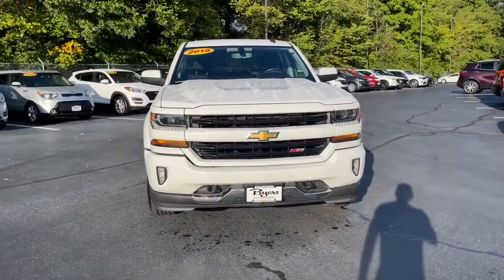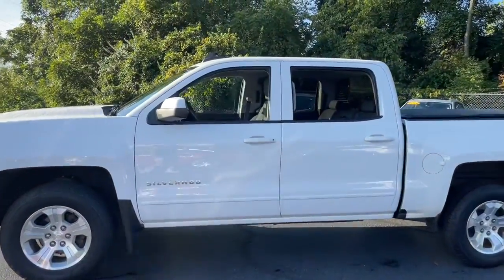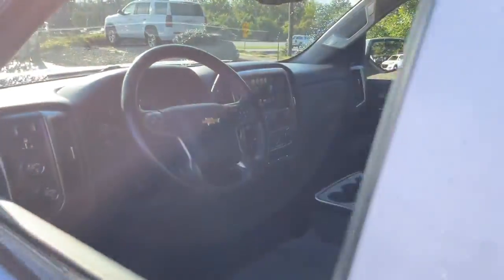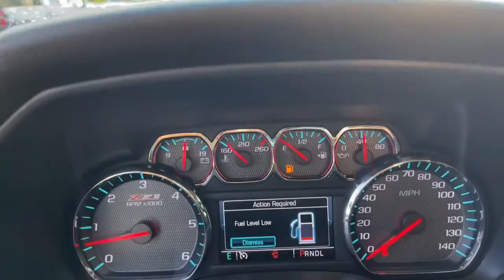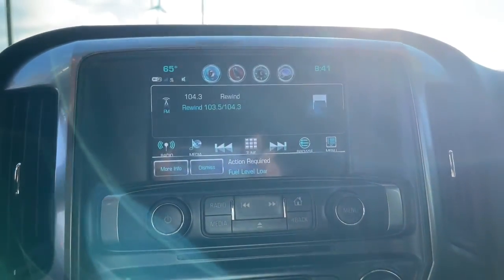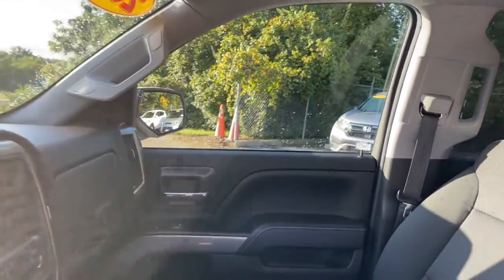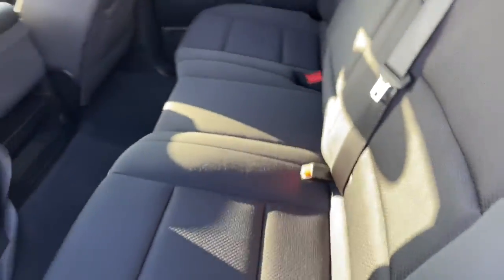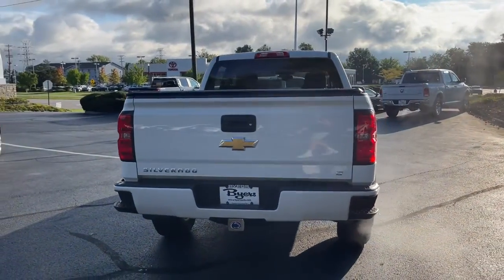2018 Chevrolet Silverado 1500 Delaware, Powell, Westerville, Dublin, Galena, OH T221415A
Summit White Used 2018 Chevrolet Silverado 1500 available in Delaware, Ohio at Byers Toyota. Servicing the Powell, Westerville, Dublin, Galena, OH area.
2018 Chevrolet Silverado 1500 LT - Stock#: T221415A - VIN#: 3GCUKREC3JG585818

Byers Toyota
1599 Columbus Pike

Recent Arrival! 2018 Summit White Chevrolet Silverado 1500 LT 4WD This Chevrolet Silverado 1500 has many features and is well equipped including, Touchscreen Controls, Backup Camera, Automatic Headlights, Apple CarPlay, Android Auto, Bluetooth Hands-Free, Remote Start, Tow Package, Keyless Entry, Heated Mirrors, 3.42 Rear Axle Ratio w/5.3L V8 engine, Air Conditioning, Dual-Zone Automatic Climate Control, EZ Lift & Lower Tailgate, Heavy-Duty Rear Locking Differential, Off-Road Suspension Package, Radio: AM/FM 8 Diagonal Color Touch Screen, Rear 60/40 Folding Bench Seat (Folds Up), SiriusXM Satellite Radio, Trailering Package.CARFAX One-Owner.FOR MORE INFORMATION ON THIS fantastic-looking 2018 Chevrolet Silverado 1500 PLEASE VISIT US YOUR #1 E-COMMERCE DEALER IN CENTRAL OHIO.Internet pricing is subject to change and is Plus Tax, Title and $250.00 Doc Fee.
LT PREFERRED EQUIPMENT GROUP  includes standard equipment,AUDIO SYSTEM  CHEVROLET MYLINK RADIO WITH NAVIGATION AND 8 DIAGONAL COLOR TOUCH-SCREEN  AM/FM STEREO  with seek-and-scan and digital clock  includes Bluetooth streaming audio for music and select phones; USB ports; auxiliary jack; voice-activated technology for radio and phone; and Shop with the ability to browse  select and install apps to your vehicle. Apps include Pandora  iHeartRadio  The Weather Channel and more.,STEERING COLUMN  MANUAL TILT AND TELESCOPING,REAR AXLE  3.42 RATIO,TRANSMISSION  6-SPEED AUTOMATIC  ELECTRONICALLY CONTROLLED  with overdrive and tow/haul mode. Includes Cruise Grade Braking and Powertrain Grade Braking (STD),SUMMIT WHITE,DEFOGGER  REAR-WINDOW ELECTRIC,TRAILER BRAKE CONTROLLER  INTEGRATED,GVWR  7200 LBS. (3266 KG),POWER OUTLET  110-VOLT AC,WHEEL  FULL-SIZE SPARE  17 (43.2 CM) STEEL,REMOTE VEHICLE STARTER SYSTEM  Includes (UTJ) Theft-deterrent system.),ENGINE  5.3L ECOTEC3 V8 WITH ACTIVE FUEL MANAGEMENT  DIRECT INJECTION AND VARIABLE VALVE TIMING  includes aluminum block construction (355 hp [265 kW] @ 5600 rpm  383 lb-ft of torque [518 Nm] @ 4100 rpm; more than 300 lb-ft of torque from 2000 to 5600 rpm),WHEELS  18 X 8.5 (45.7 CM X 21.6 CM) BRIGHT-MACHINED ALUMINUM  (STD),LED LIGHTING  CARGO BOX  with switch on center switch bank,PAINT  SOLID,SEAT ADJUSTER  DRIVER 10-WAY POWER,LPO  ALL-WEATHER FLOOR LINER,AIR CONDITIONING  DUAL-ZONE AUTOMATIC CLIMATE CONTROL,LPO  MOLDED SPLASH GUARDS  BLACK,COOLING  AUXILIARY EXTERNAL TRANSMISSION OIL COOLER,ALL STAR EDITION  for Crew Cab and Double Cab  includes (AG1) driver 10-way power seat adjuster with (AZ3) bench seat only  (CJ2) dual-zone climate control  (BTV) Remote Vehicle Starter system  (C49) rear-window defogger and (KI4) 110-volt power outlet ((N37) manual tilt and telescopic steering column included with (L83) 5.3L EcoTec3 V8 engine.,JET BLACK  CLOTH SEAT TRIM,SEATS  FRONT 40/20/40 SPLIT-BENCH  3-PASSENGER  AVAILABLE IN CLOTH OR LEATHER  includes driver and front passenger recline with outboard head restraints and center fold-down armrest with storage. Also includes manually adjustable driver lumbar  lockable storage compartment in seat cushion  and storage pockets. (STD) Includes (AG1) driver 10-way power seat-adjuster with (PCM) LT Convenience Package  (PDA) Texas Edition or (PDU) All Star Edition.),TIRES  P265/65R18 ALL-TERRAIN  BLACKWALL  (STD),THEFT-DETERRENT SYSTEM  UNAUTHORIZED ENTRY,Tow Hitch,Locking/Limited Slip Differential,Four Wheel Drive,Power Steering,ABS,4-Wheel Disc Brakes,Aluminum Wheels,Tires - Front All-Terrain,Tires - Rear All-Terrain,Locking/Limited Slip Differential,Tires - Front All-Terrain,Tires - Rear All-Terrain,Aluminum Wheels,Tow Hooks,Conventional Spare Tire,Tow Hooks,Daytime Running Lights,HID headlights,Fog Lamps,Heated Mirrors,Power Mirror(s),Privacy Glass,AM/FM Stereo,MP3 Player,Bluetooth Connection,Auxiliary Audio Input,Smart Device Integration,CD Player,MP3 Player,HD Radio,Satellite Radio,Requires Subscription,Bluetooth Connection,WiFi Hotspot,Split Bench Seat,Driver Adjustable Lumbar,Pass-Through Rear Seat,Rear Bench Seat,Floor Mats,Cruise Control,Steering Wheel Audio Controls,Leather Steering Wheel,Adjustable Steering Wheel,Steering Wheel Audio Controls,Power Windows,Power Door Locks,Keyless Entry,Power Door Locks,Cruise Control,A/C,Driver Vanity Mirror,Passenger Vanity Mirror,Driver Illuminated Va